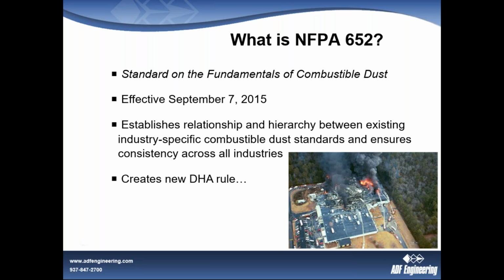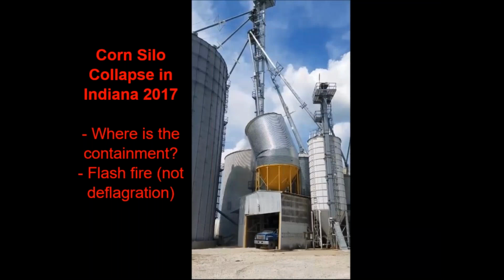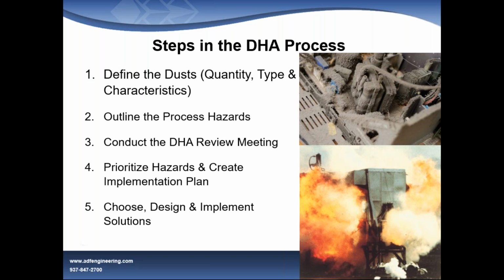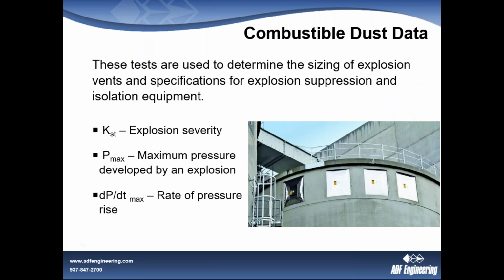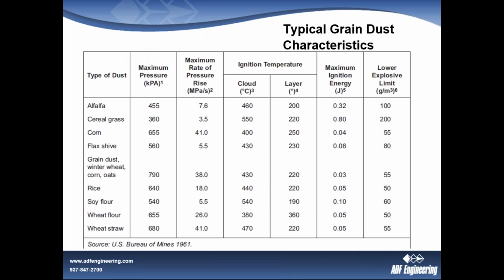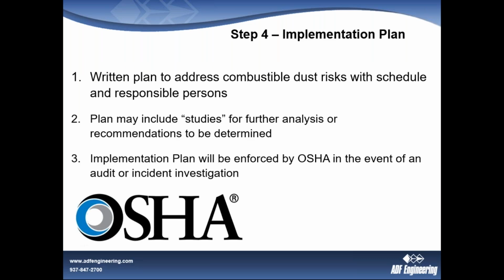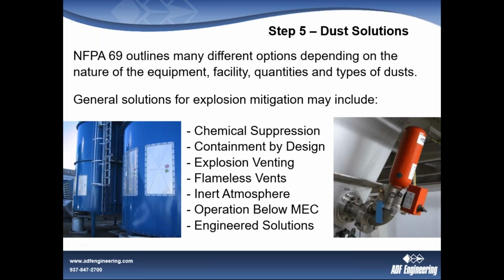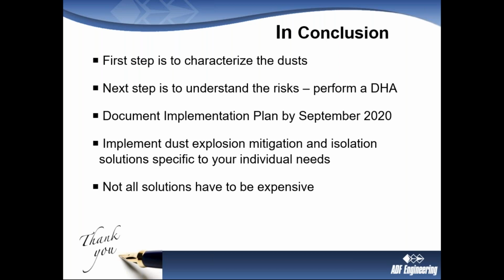DHA Implementation Creating Effective Solutions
In September 2015, NFPA issued NFPA 652 – Standard on the Fundamentals of Combustible Dust This new standard integrates all of the older, industry specific standards, such as NFPA 61, 654 and 664, into a more consistent set of rules. The key new requirement is that non-food or grain facilities which handle or generate combustible dusts must complete a Dust Hazard Analysis (DHA) by September 2018. Food and grain facilities, under NFPA 61, have until September 2020 to complete their DHA’s. This critical safety document identifies the specific combustible dust risks and establishes a mitigation plan for the site. This presentation will discuss the required information and how best to obtain it, as well as a proper format and the appropriate information to include in the DHA itself.